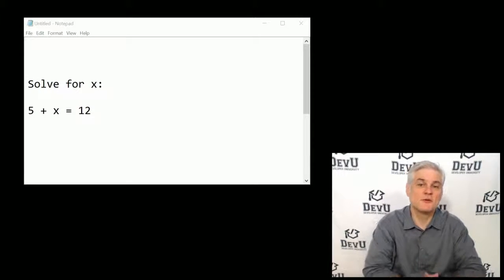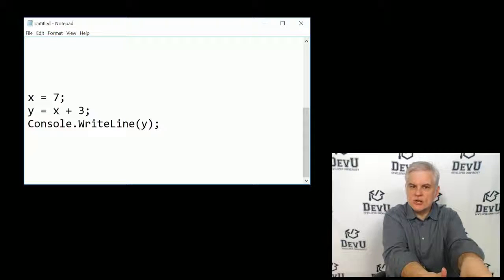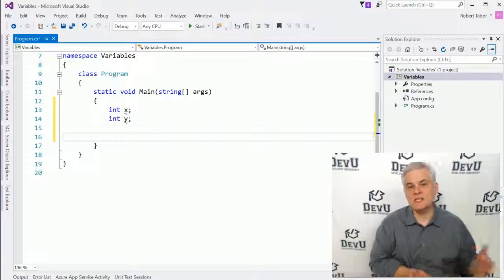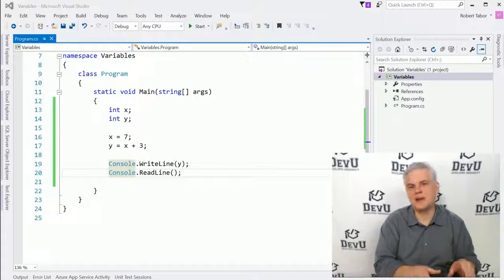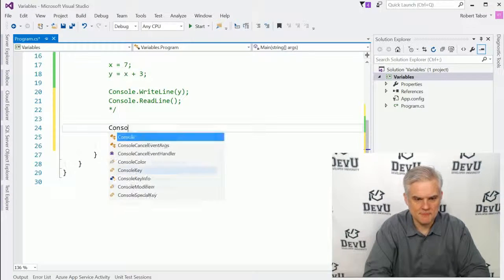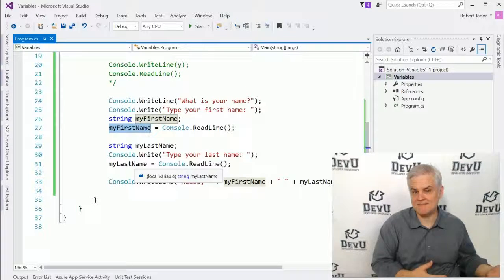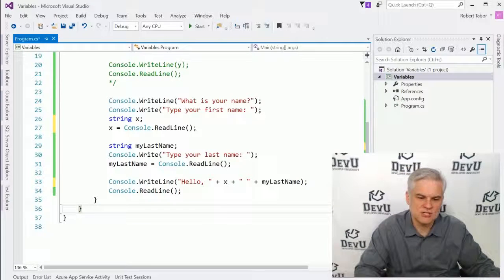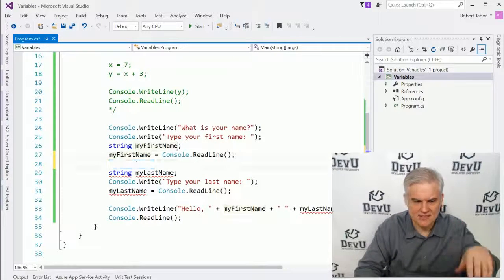C# Fundamentals for Absolute Beginners 05 Understanding Data Types and Variables